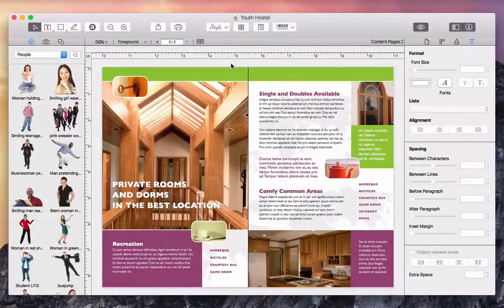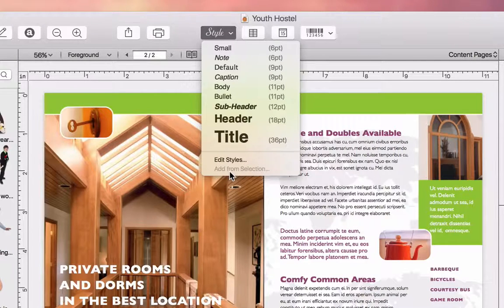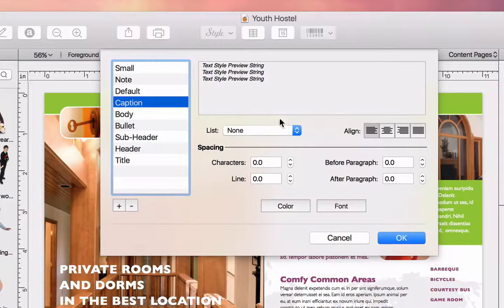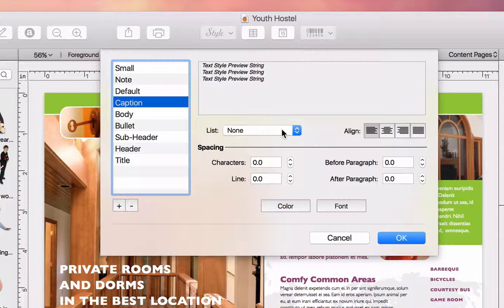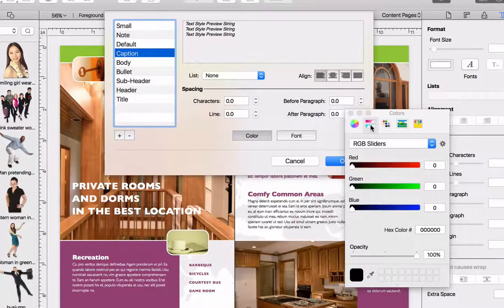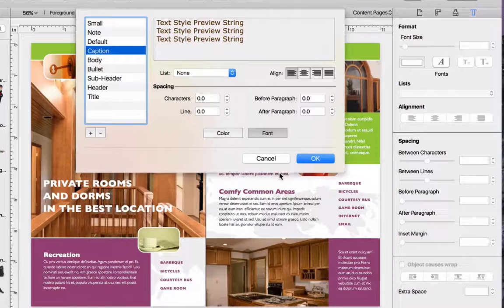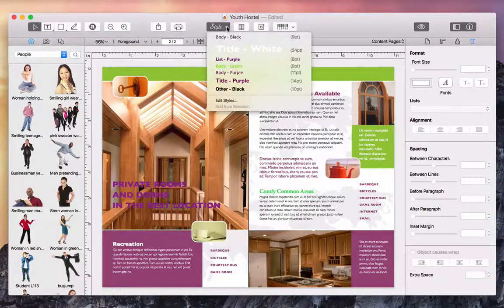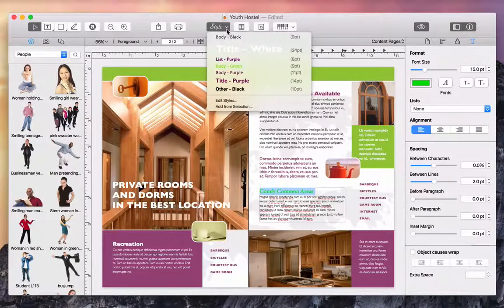Swift Publisher 4 Tutorials - Using Text Styles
This tutorial takes you through the process of setting up and using text styles throughout your Swift Publisher document.